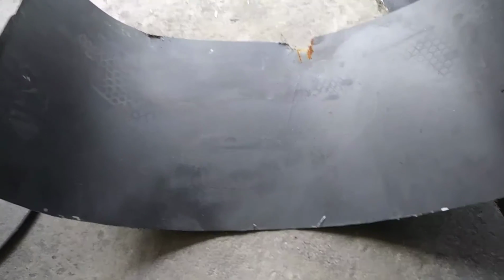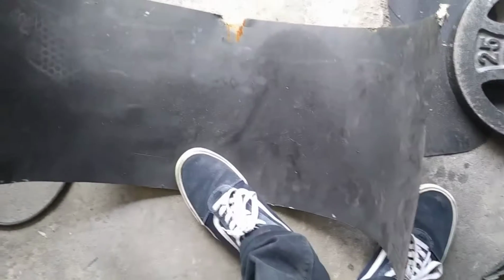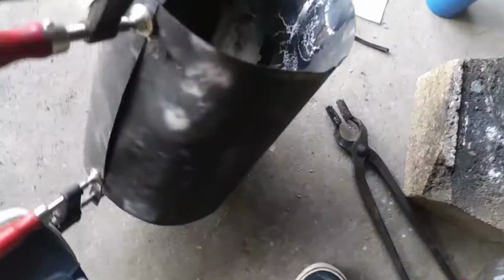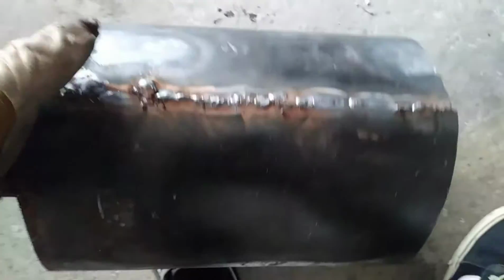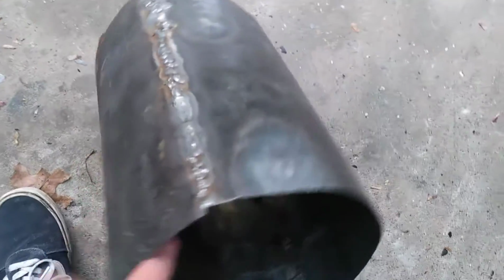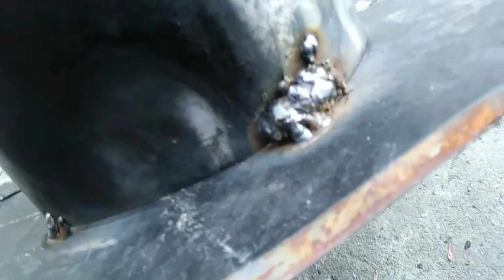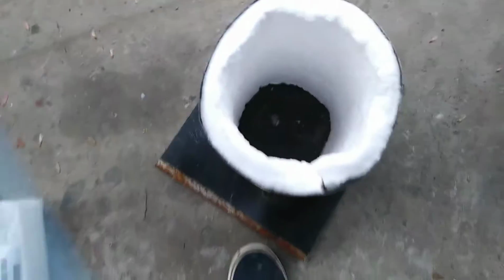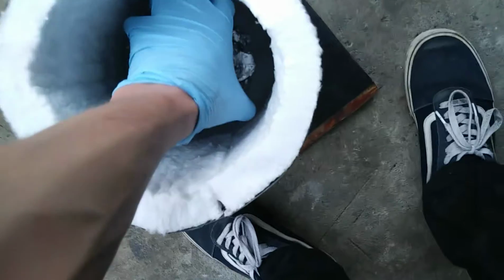Building a New Metal Foundry (Pt. 1)